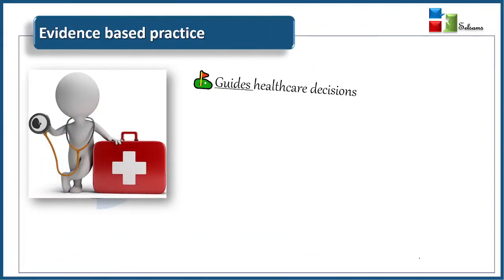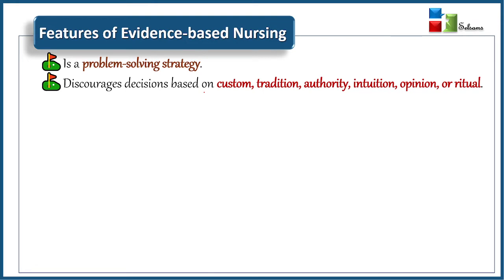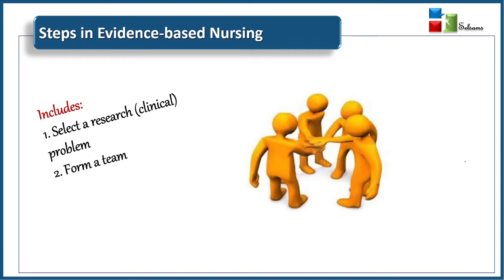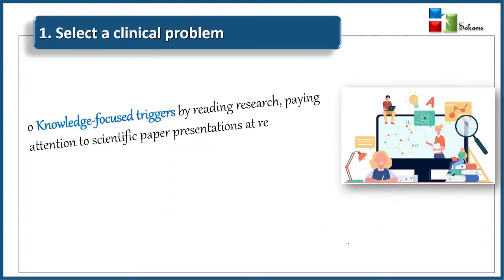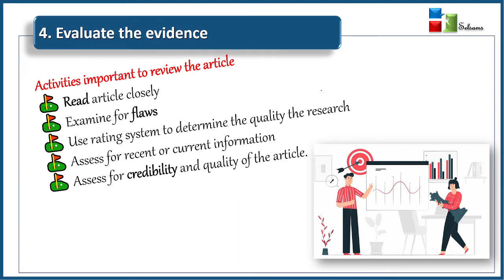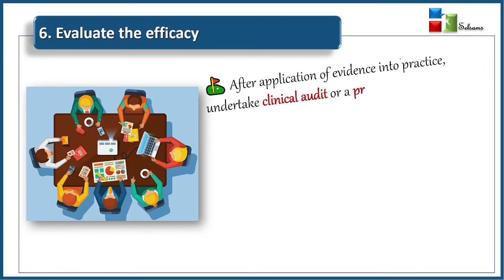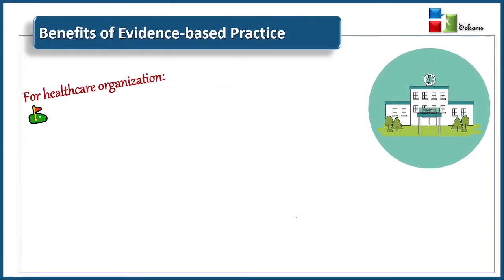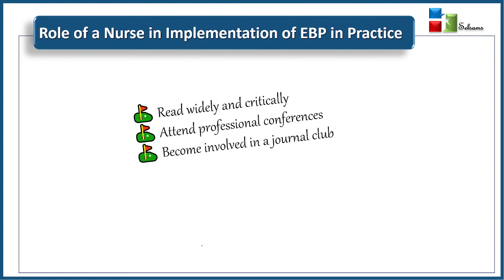NURSING RESEARCH: EVIDENCE BASED PRACTICE [EBP]